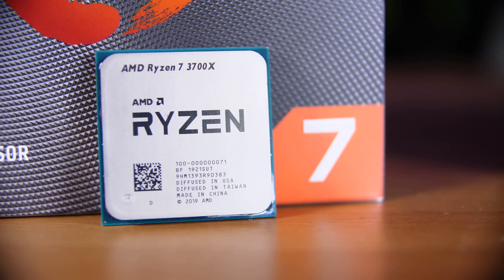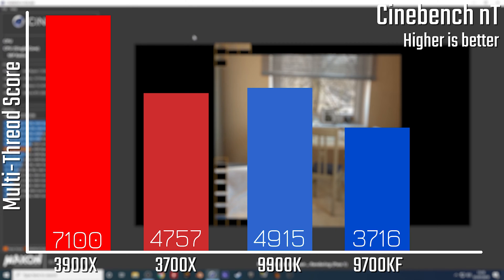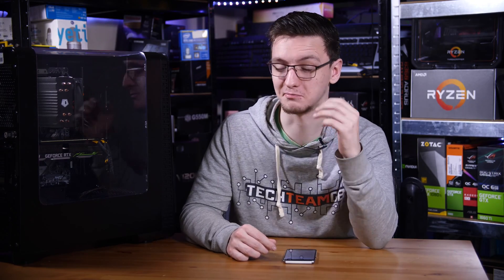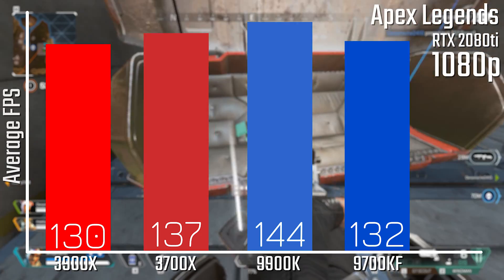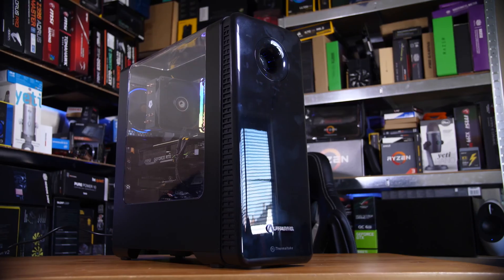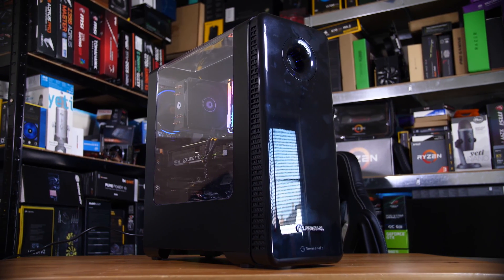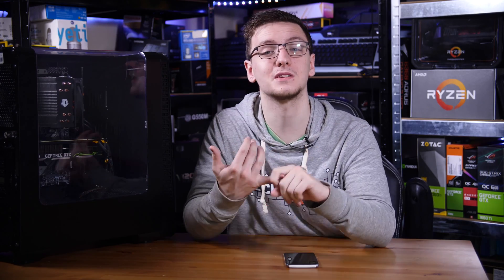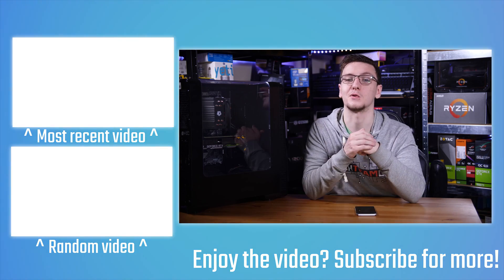I7 9700KF vs Ryzen 3700X - TechteamGB